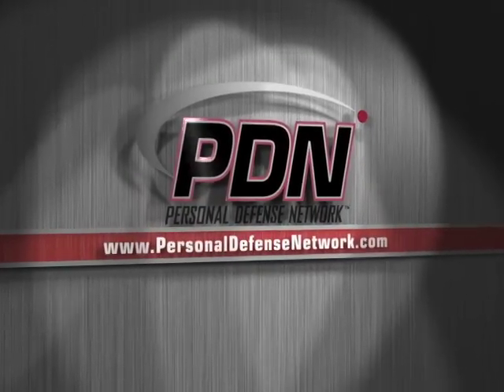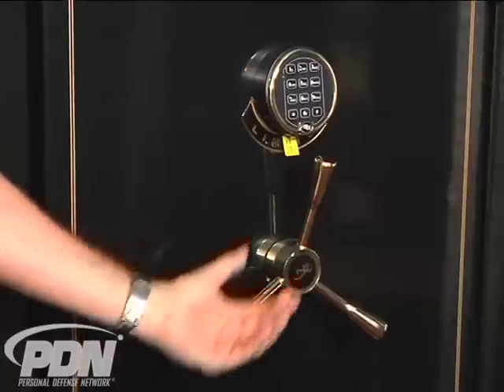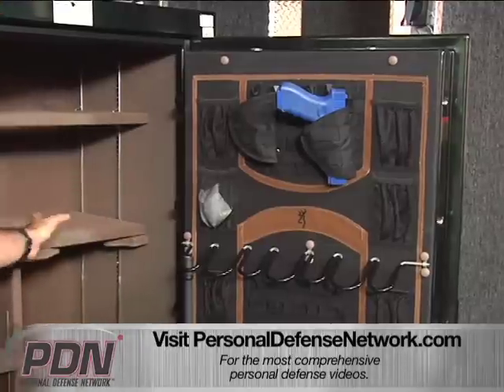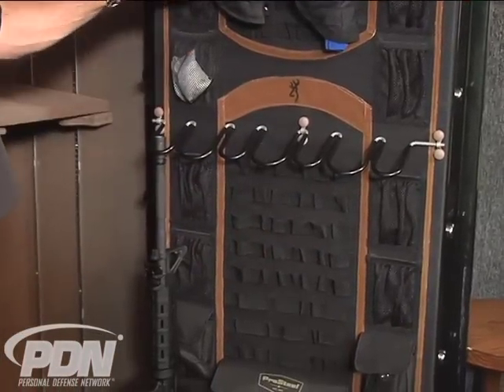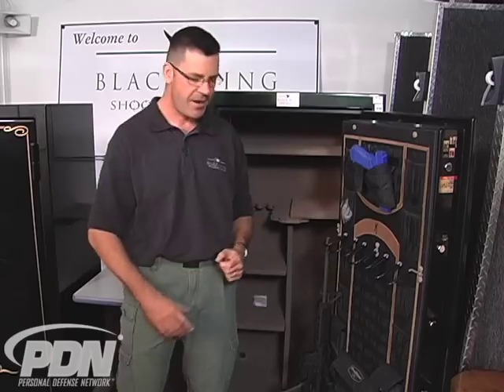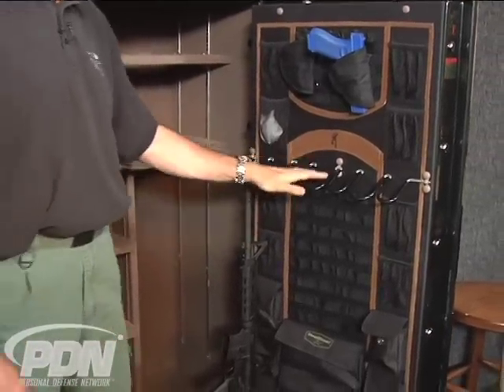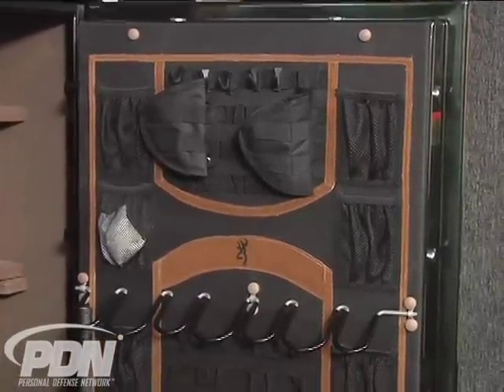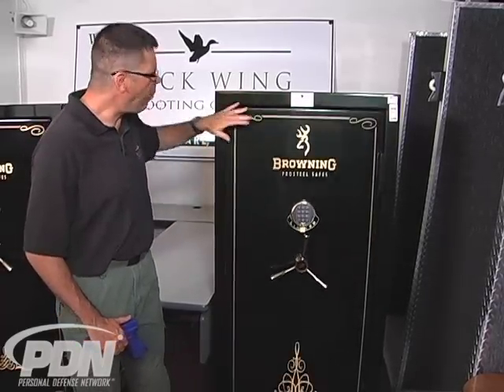Personal Defense Tips - Features of a Modern Gun Safe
Personal Defense Tips - Andy Loeffler shows the features and options available for modern gun safes. A Personal Defense Network (PDN) original video.